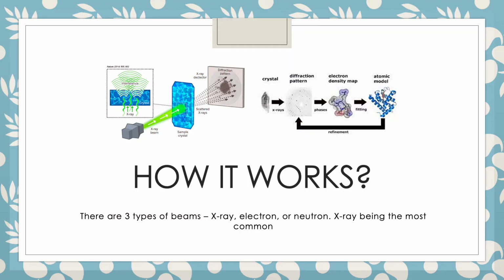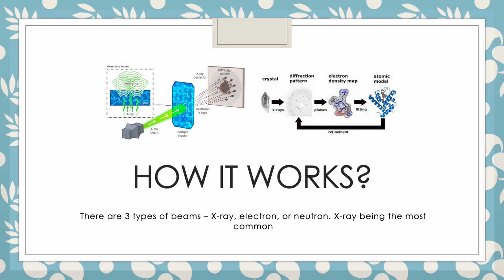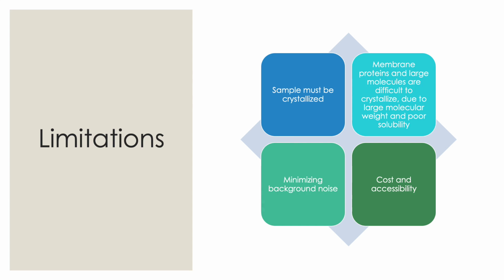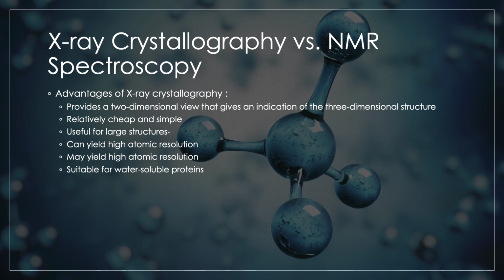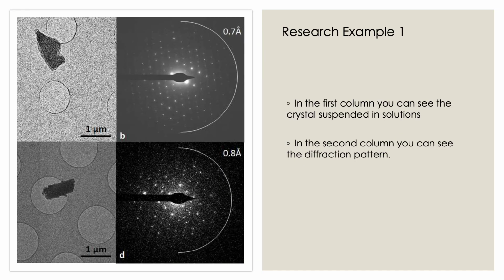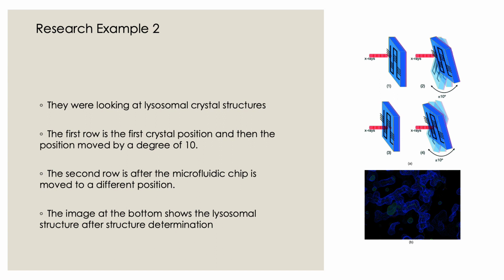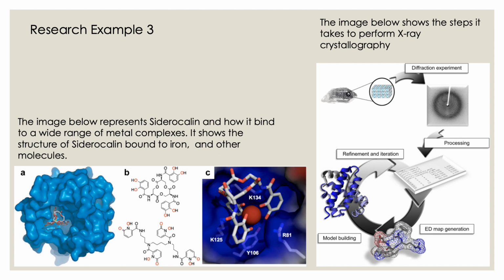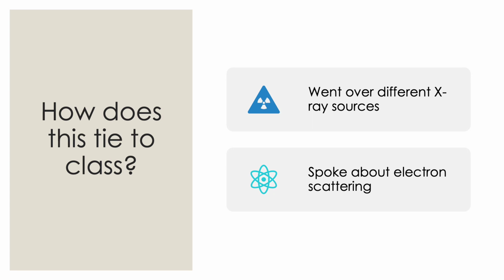Local expert 3 Cabrera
It still did not let me upload yesterday so that is why I am doing it today!